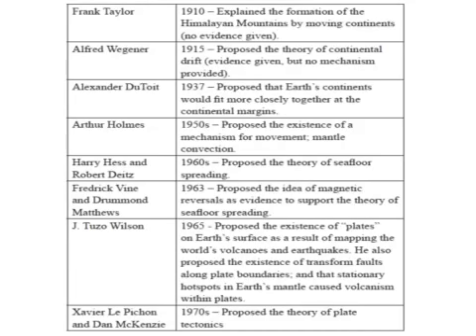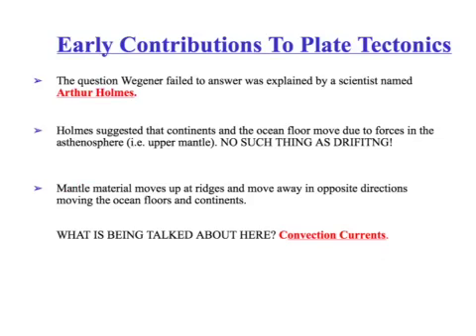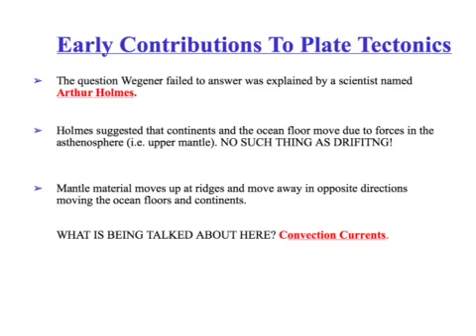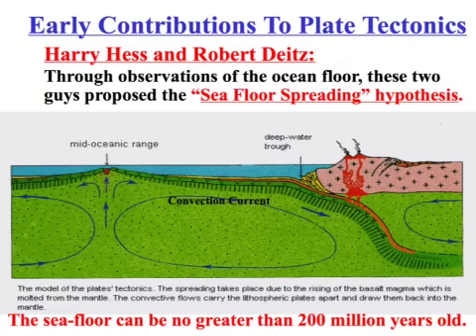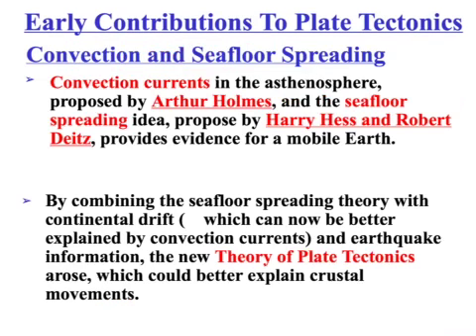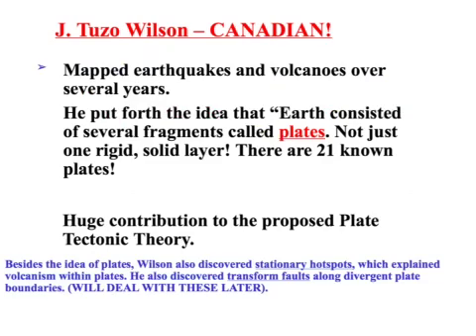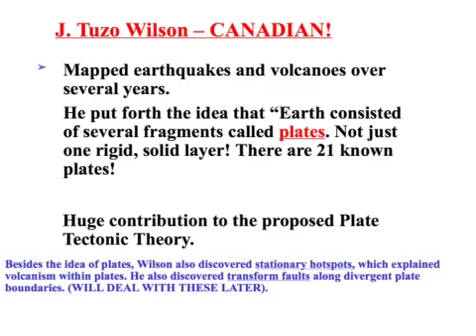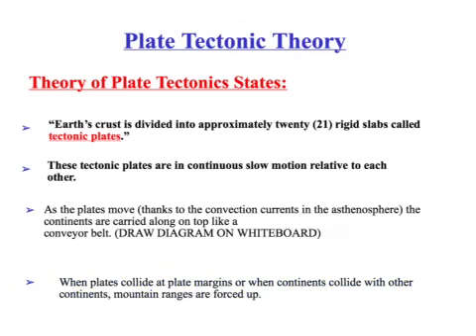Unit 4 - 2b